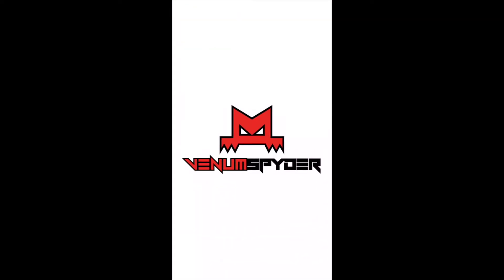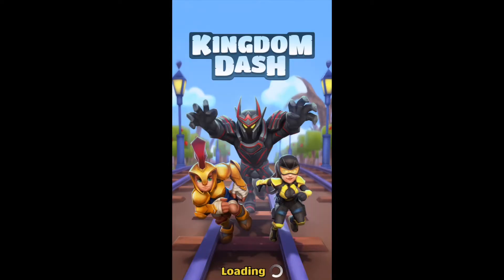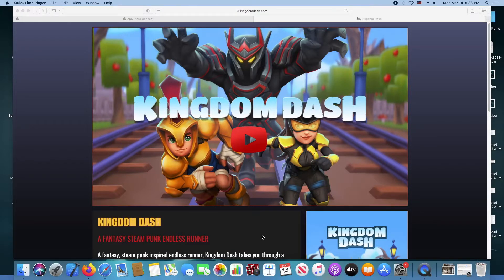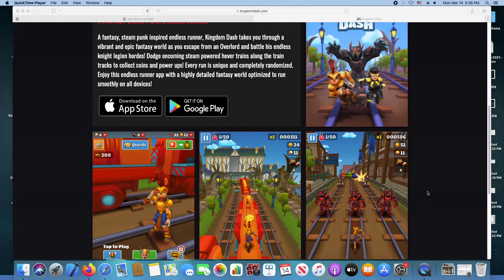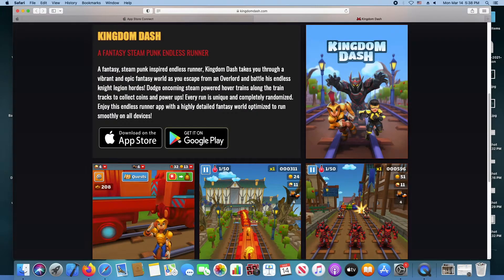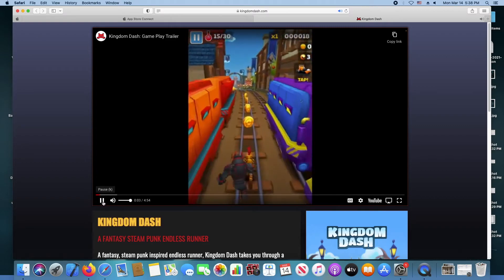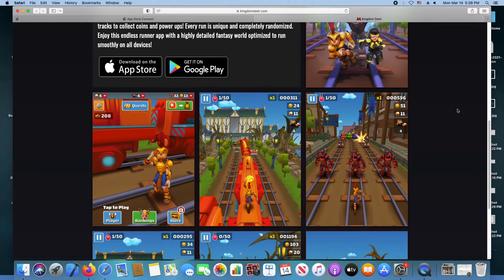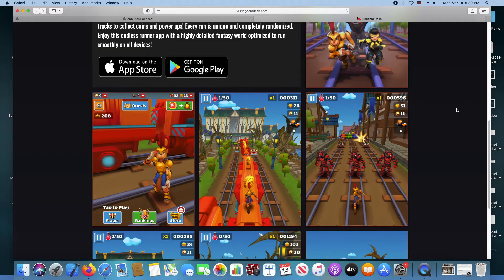FMOD Sound Engine Splash Screen and Game Website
In this video I show the FMOD Sound Engine splash screen as well as the game